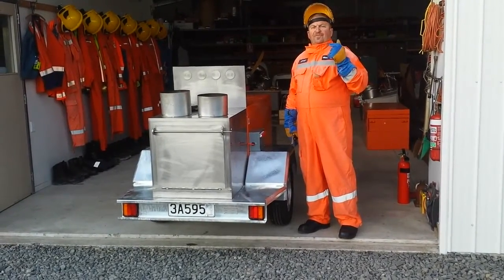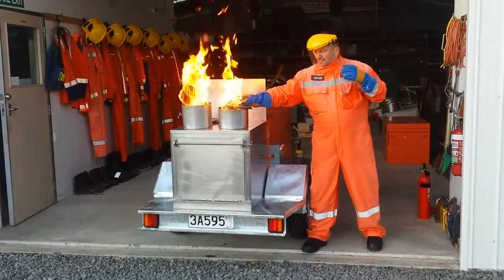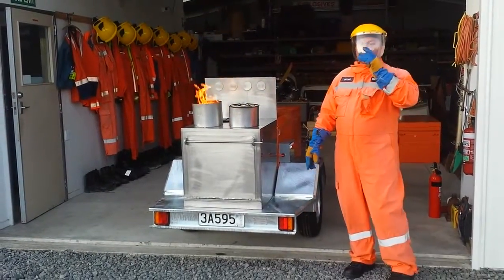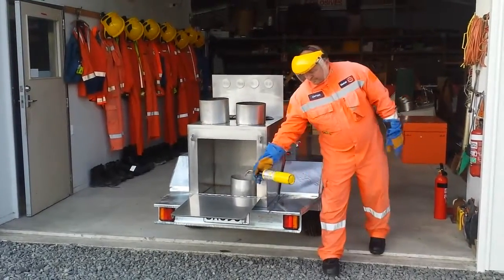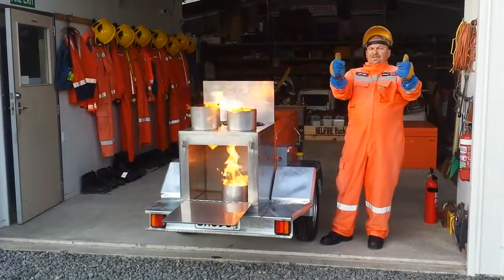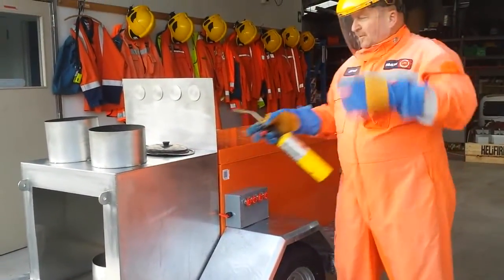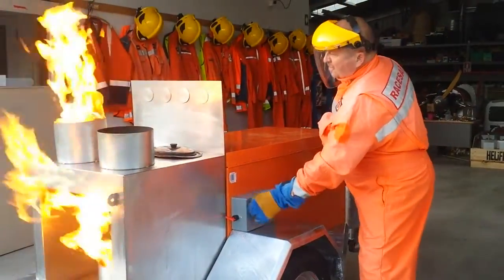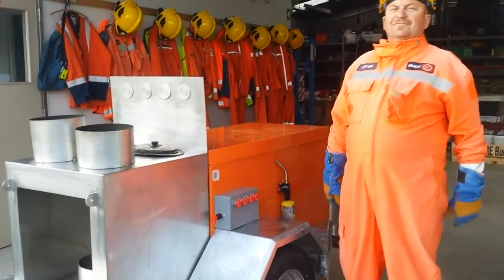Mobile Live Fire Training Simulator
Mobile Live Fire Trainer Simulator

The LPG (Liquefied Petroleum Gas) fuelled Live Fire Training Simulator is designed to provide a realistic means of training employees to suppress fires in a safe, effective and environmentally acceptable manner using portable fire extinguishers and fire blankets. Essential skills are taught, such as how to select the correct extinguisher, how to evaluate the fire, and the correct way to aim and use the fire extinguisher or fire blanket.

The simulator is completely portable and can be easily transported, setup, and operated by one person. The simulator is constructed of stainless steel, making it robust and easy to maintain, and it burns environmentally-acceptable LPG.

The simulator is compatible with virtually all extinguishing agents, providing a convenient and realistic training experience. With the aid of the optional stainless steel grid, various fire props can be used allowing you to recreate realistic fire situations.